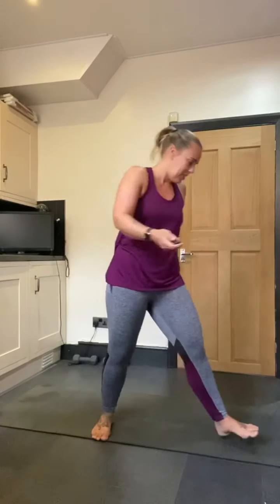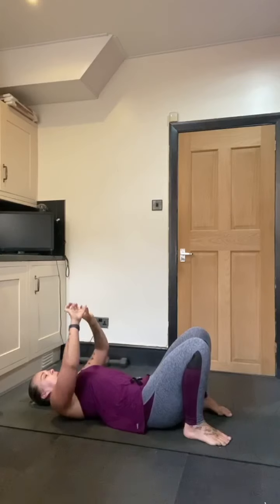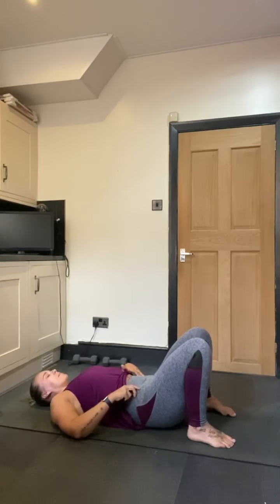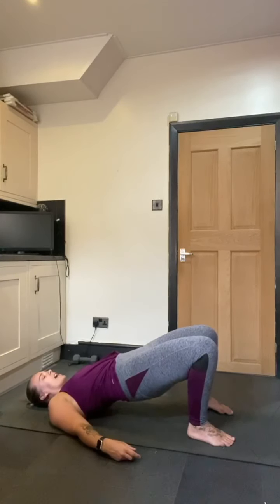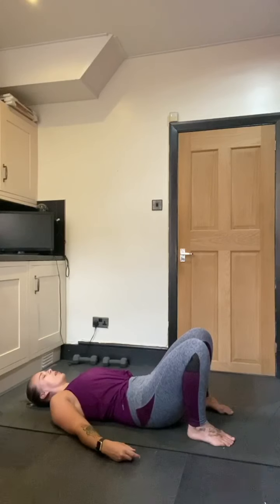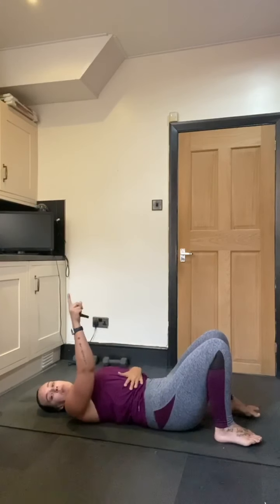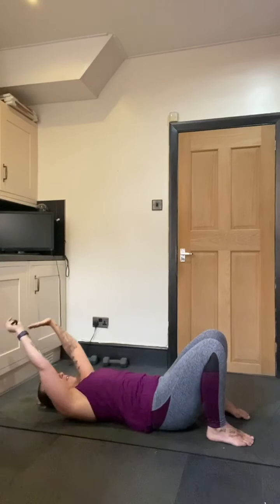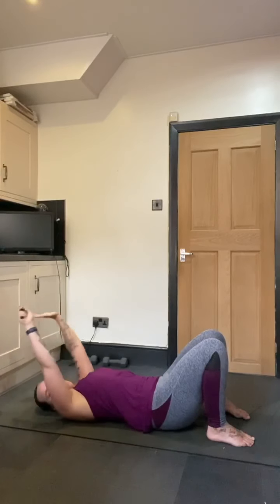Day 1 Pilates Challenge - Bridge